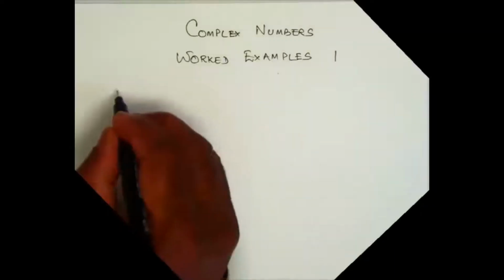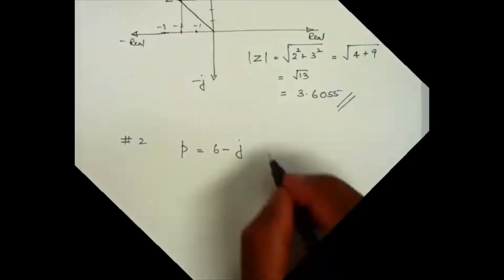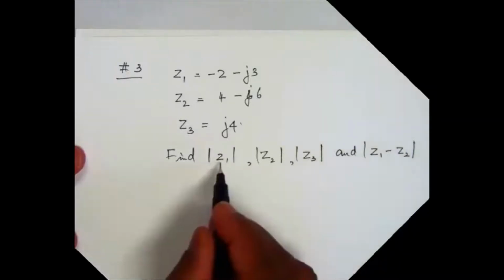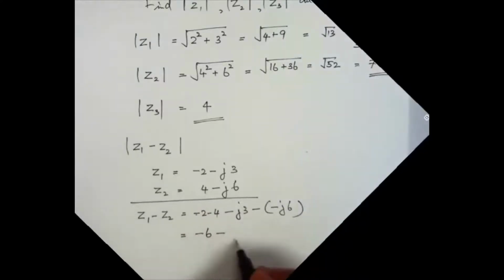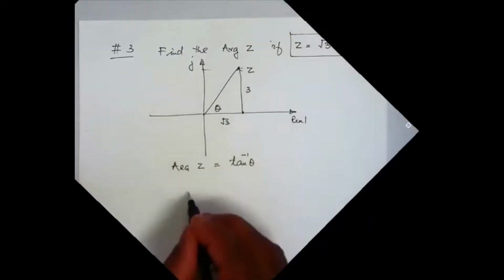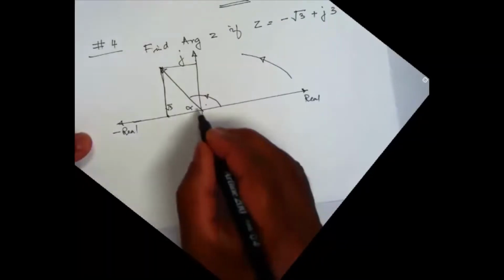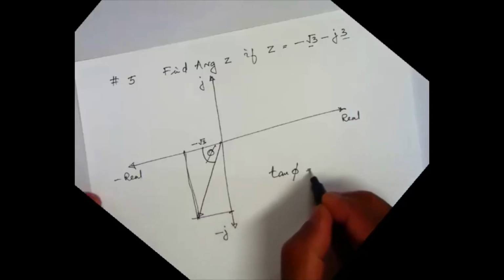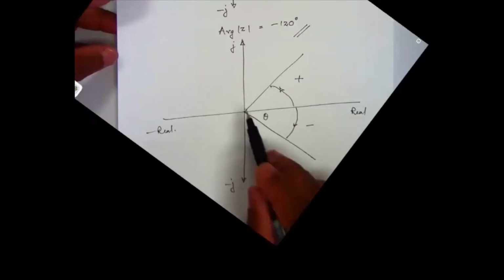How to solve complex numbers (worked example 1)?? Math lesson!!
In this video, I use a worked example to show the procedure of solving complex numbers. Students should also watch the below-listed videos to enhance their knowledge of complex numbers.